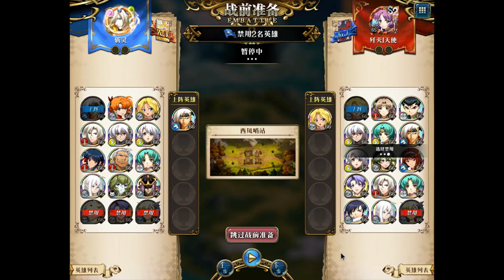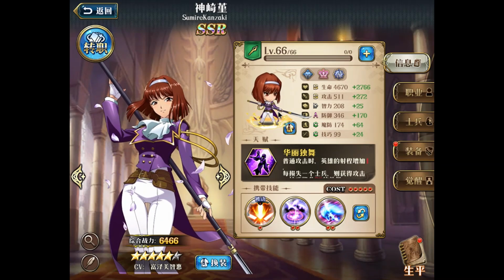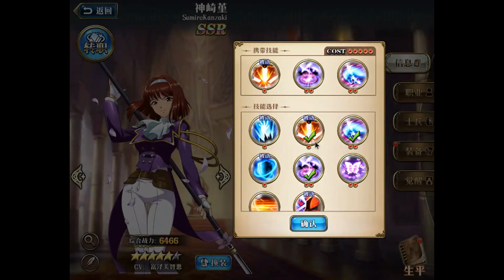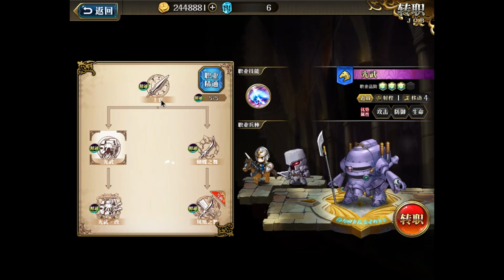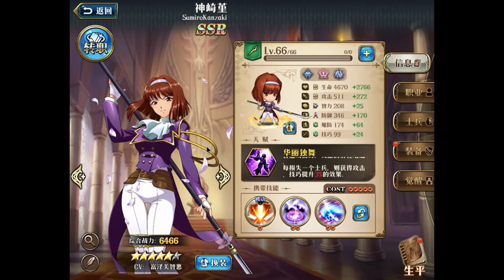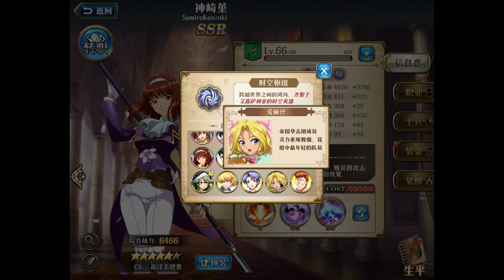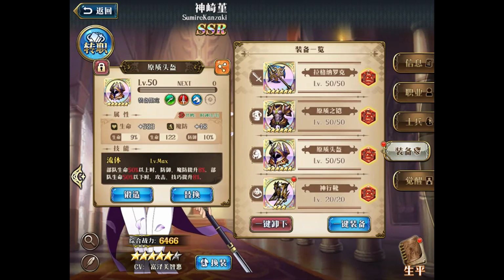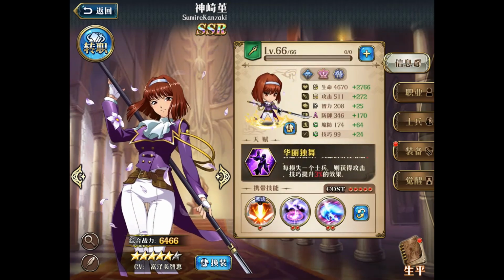How good is Sumire Kanzaki? How to build her in Langrisser Mobile?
This video will answer you these questions.